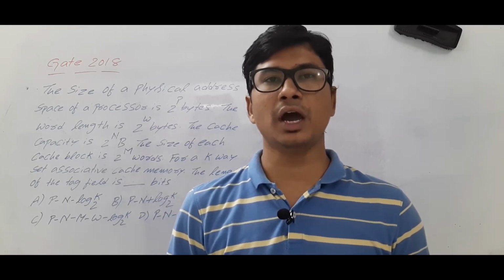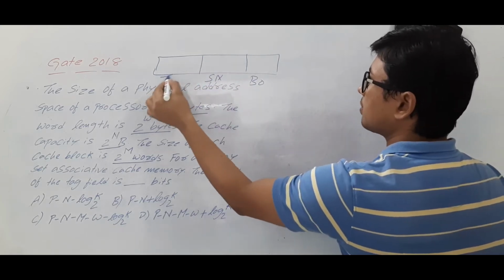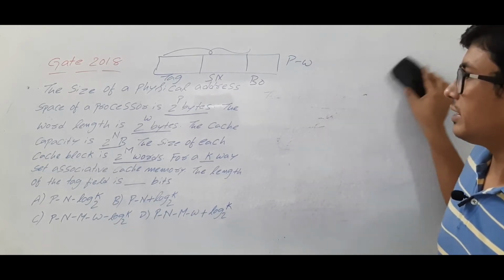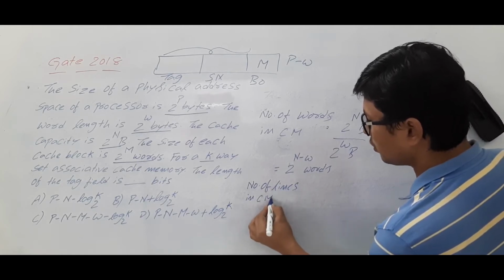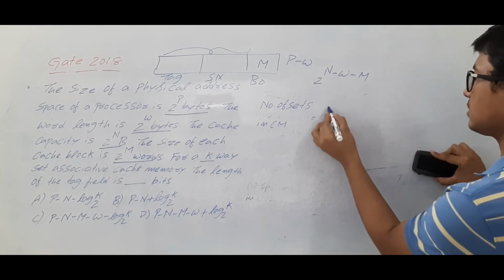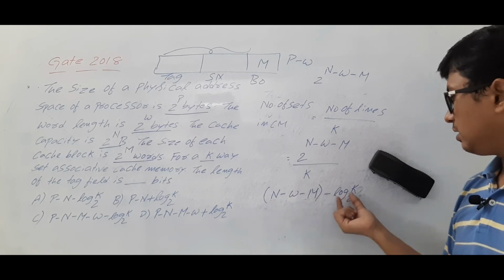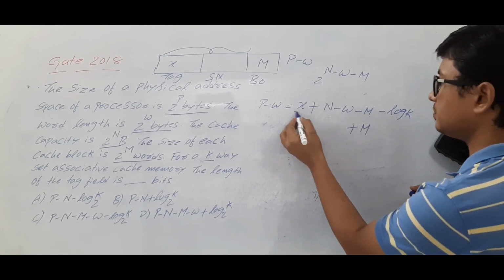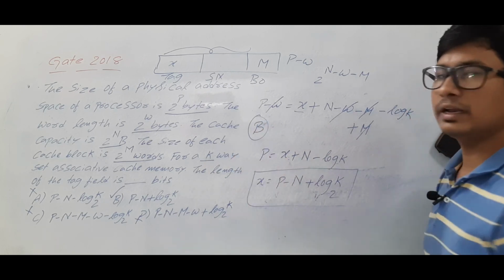GATE 2018 QUESTION ON SET ASSOCIATIVE MAPPING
In this video, I have discussed a Gate 2018 question on set associative mapping